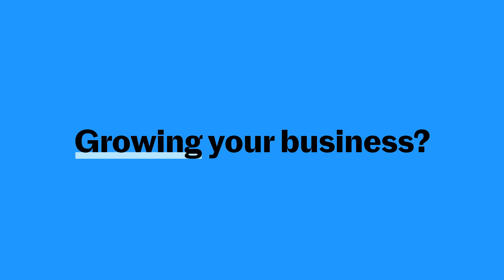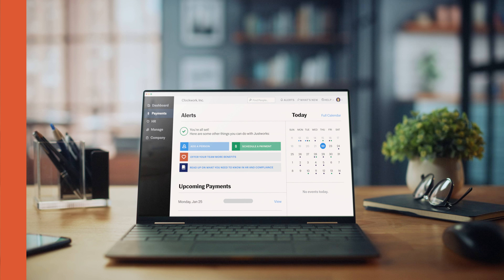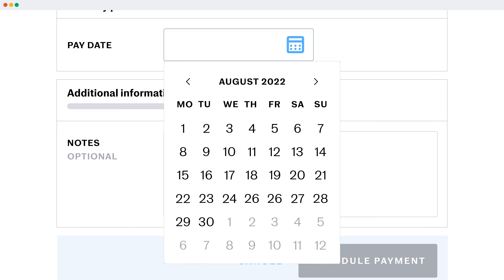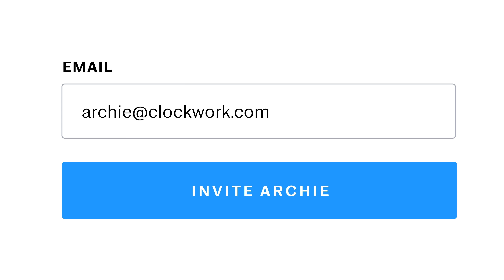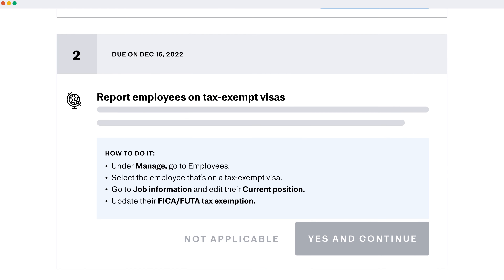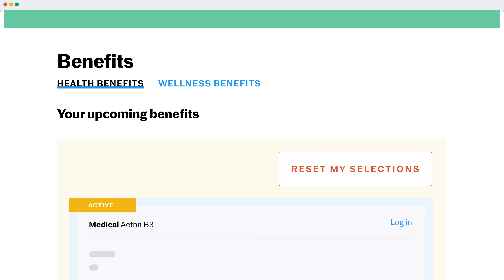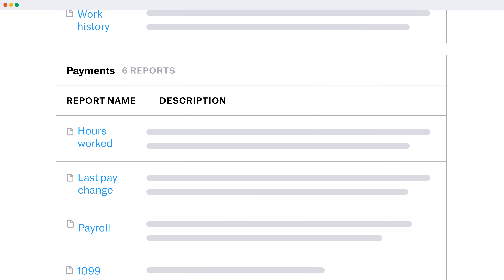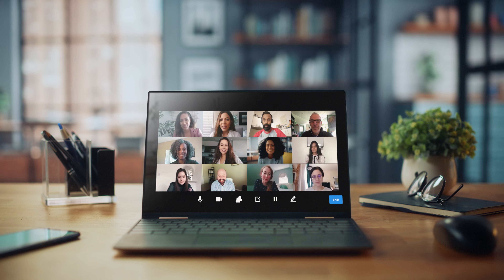Using Justworks: A Quick Demo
Justworks makes it easier to start, run, and grow a business. Founded in 2012, Justworks is a modern HR support system for work and life. Check us out